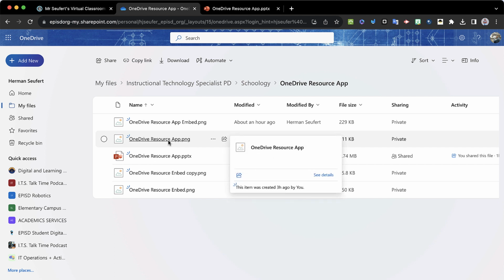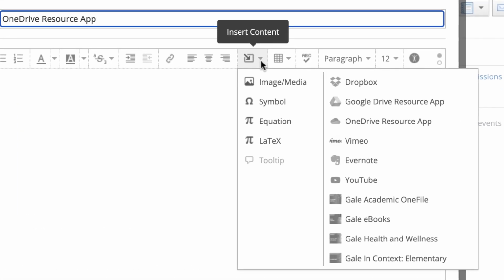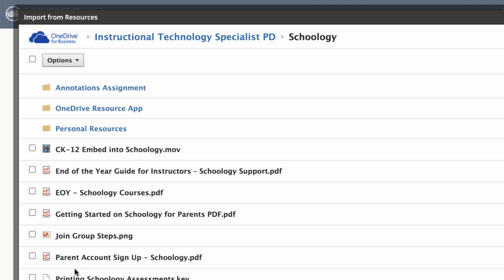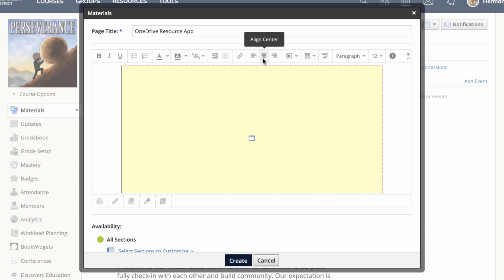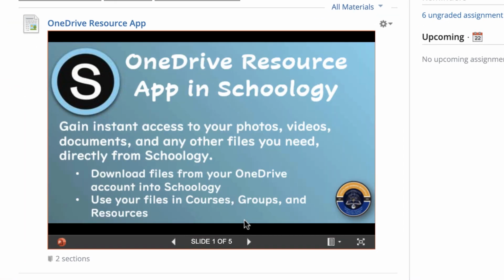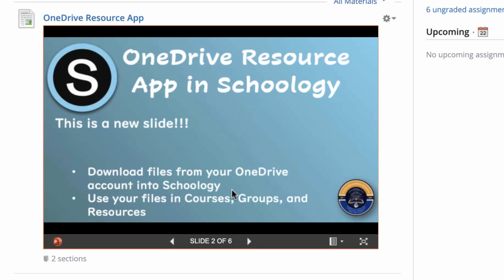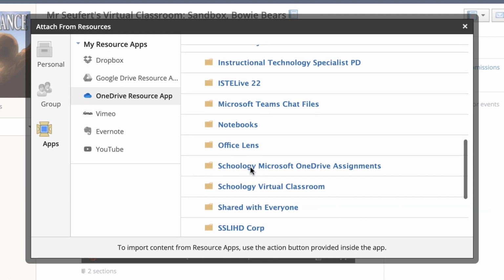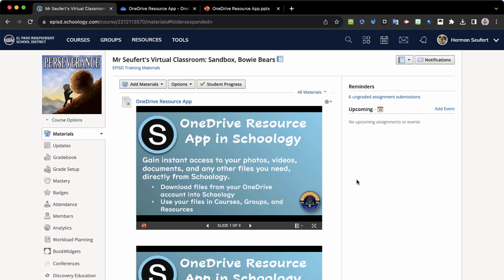Schoology OneDrive Resource App